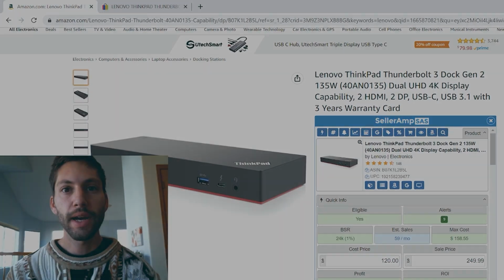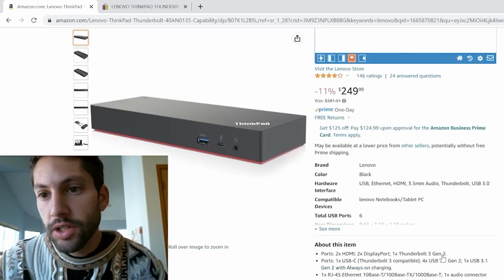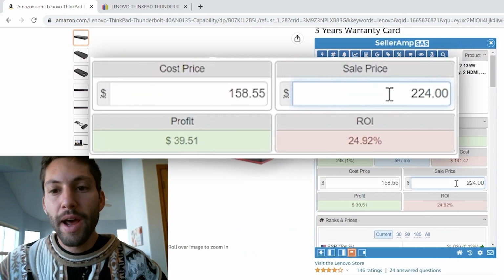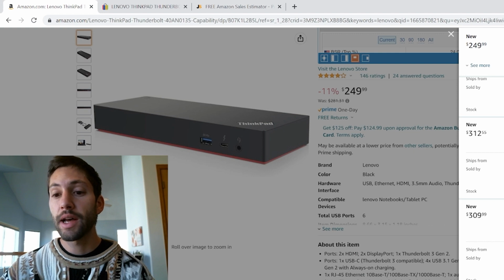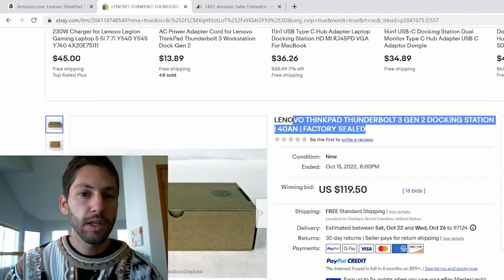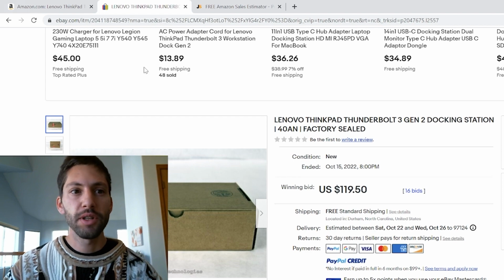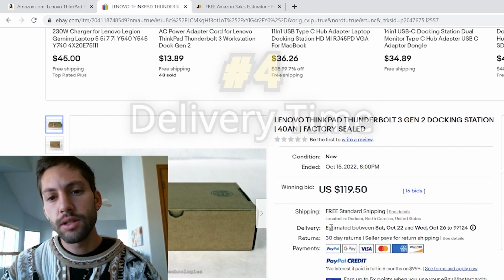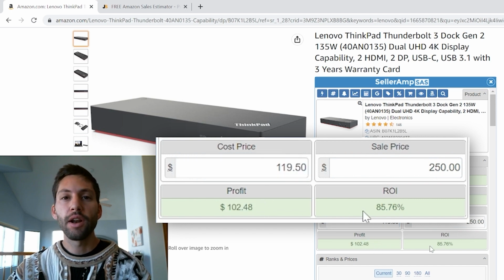How To Use A Checklist To Make Profitable Purchases For Amazon FBA Online Arbitrage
Here’s a checklist to determine if I should make a purchase from eBay to Amazon Learn to sell eBay to Amazon:*

0:00-0:09: Intro
0:10-0:42: Step 1: Look for Buy Box Price
0:43-1:54: Step 2: Check Listing for IP Issues
1:55-2:44: Step 3: Checking ROI and Profit
2:45-4:52: Step 4: Sales Estimate
4:53-9:00: eBay Purchase: Things to Consider
9:01-9:17: Outro